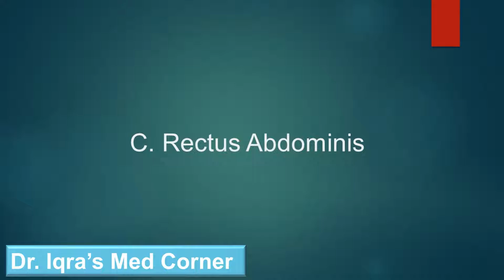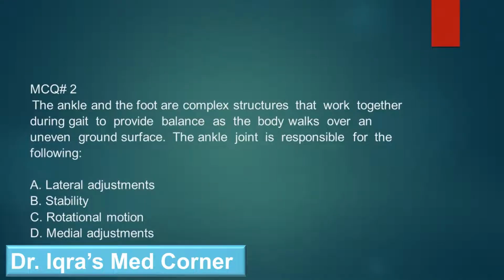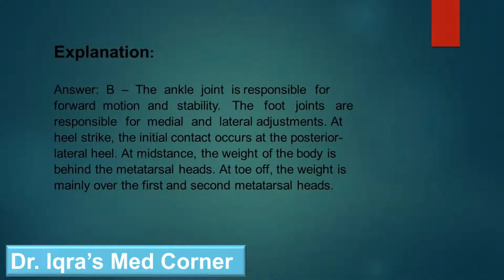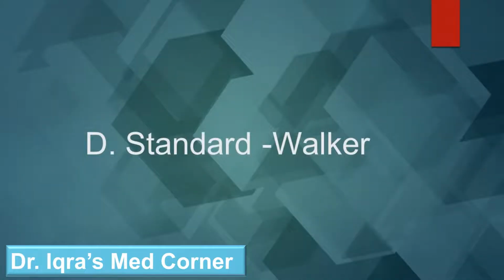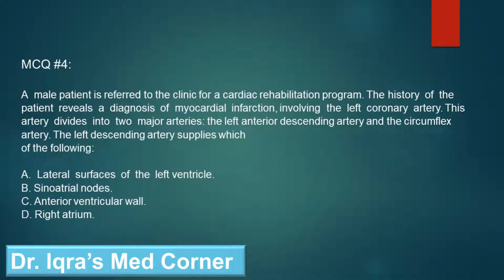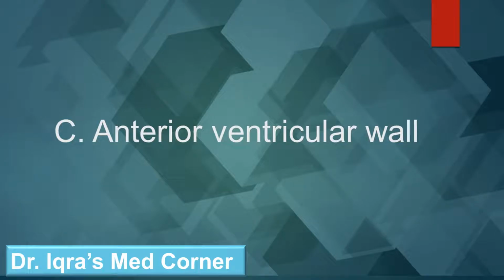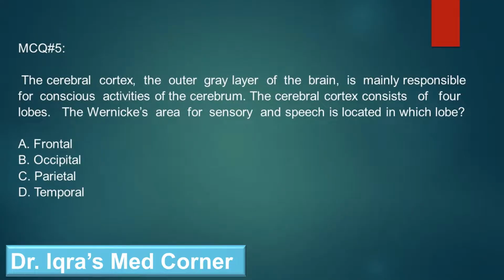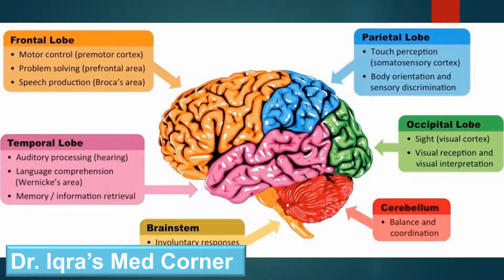Clinical Scenario Based MCQs With Explanation For Competitive Exam Part-1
Clinical Scenario Based MCQs With Explanation For Competitive Exam for
DDHA
DHCA
MOH
NHRA
OMSB
QCHP